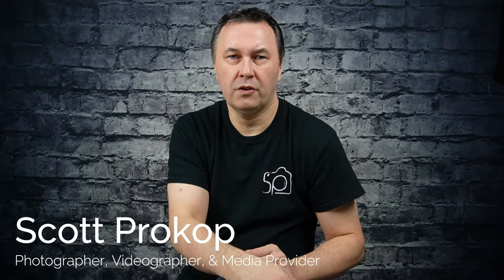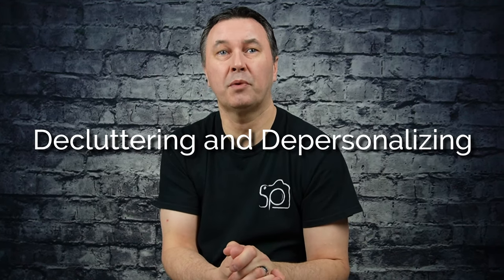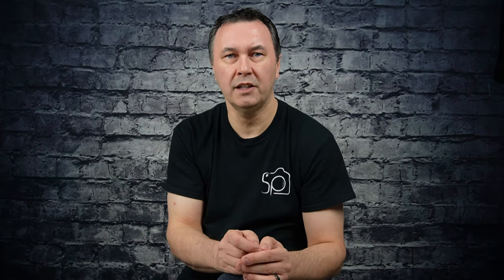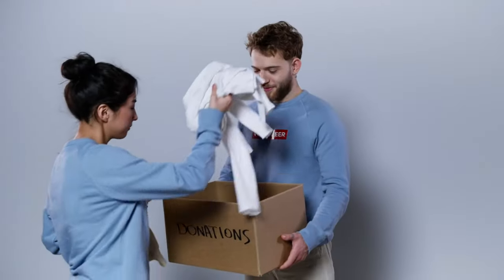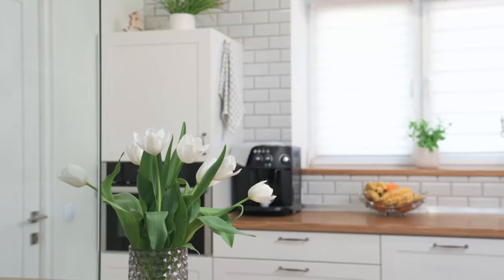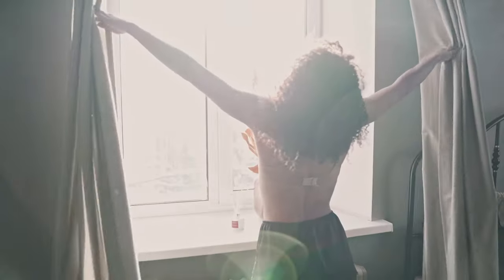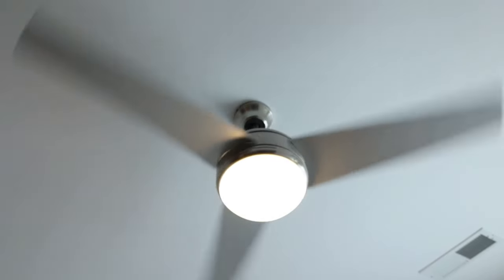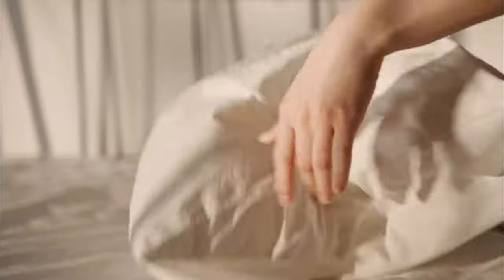How to Prepare Your Home For Top-Notch Photography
In this video, we'll show you how to prepare your home for top-notch photography. From staging to lighting to posing, we'll cover everything you need to make your home look its best for sale!

If you're looking to sell your home soon, then be sure to watch this video! We'll show you how to prepare your home for sale, from start to finish. From fixing up the exterior to preparing the interior, we'll show you everything you need to make your home look great and sell quickly!

Preparing your home for photos can be exhausting. The day the photographer arrives is one of the most anxious times of the entire home selling process. Everything has to be completely ready by the appointment time. It's a lot of stress to sell your home.

Key Advice: De-Clutter and De-Personalize!

Sharing YouTube tips to help you grow your REAL ESTATE PHOTOGRAPHY business faster than you thought possible!